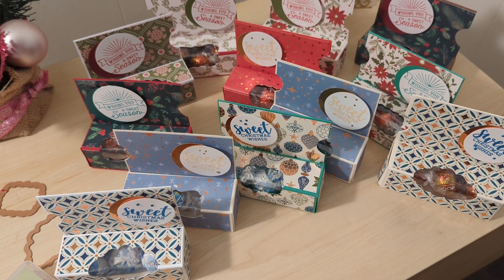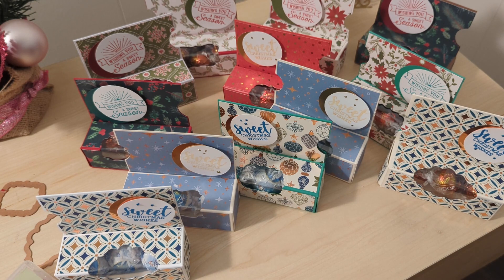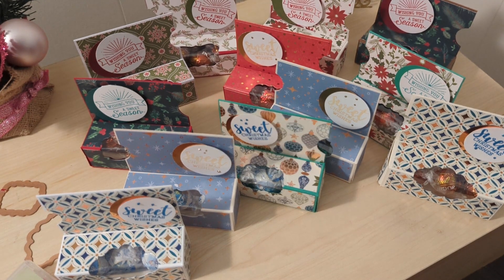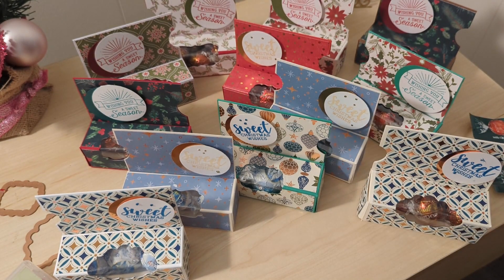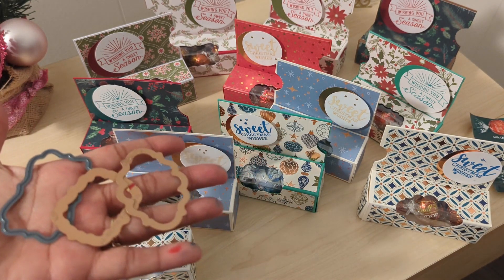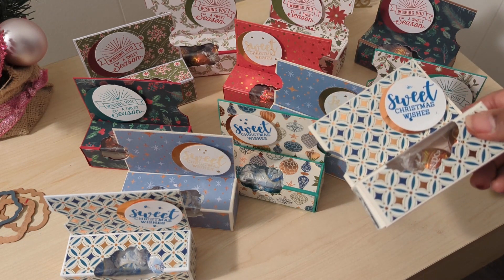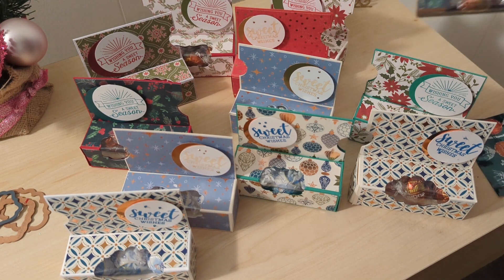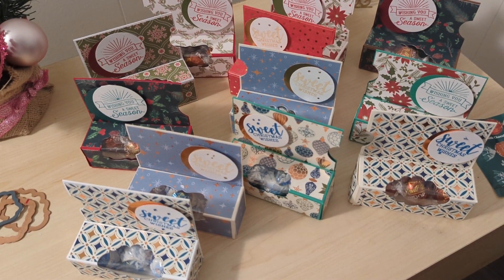Gift card treat box